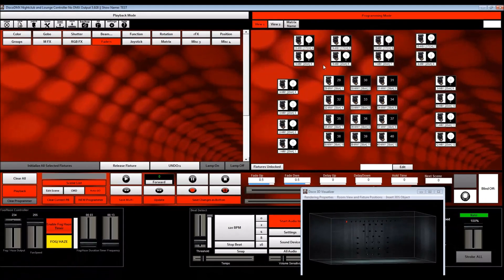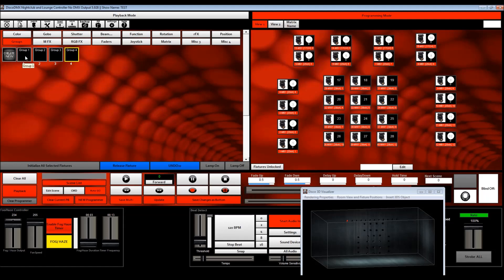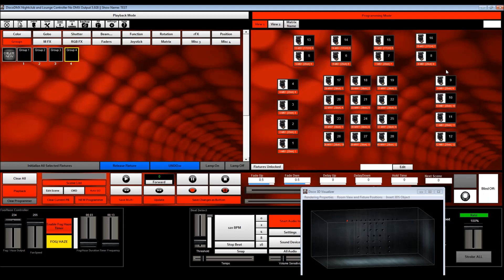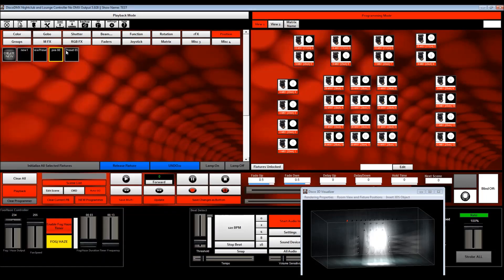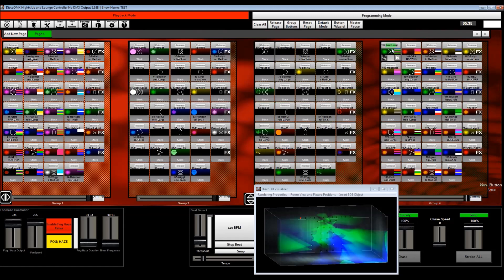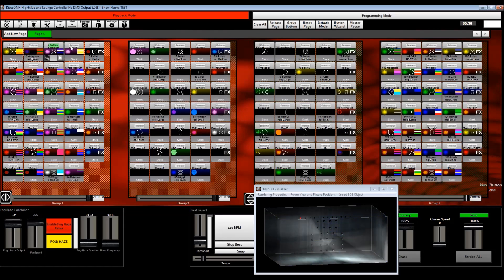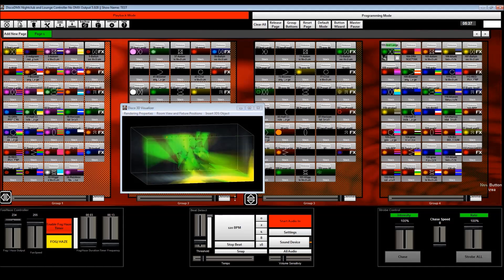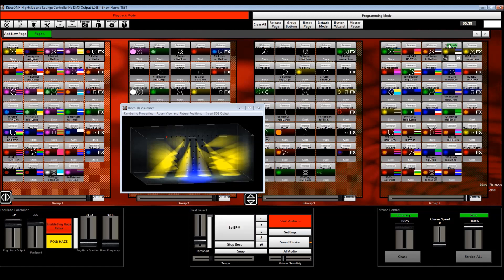Disco AI Button Creator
Take a look at one of the newest features on the Disco Version 6.0!